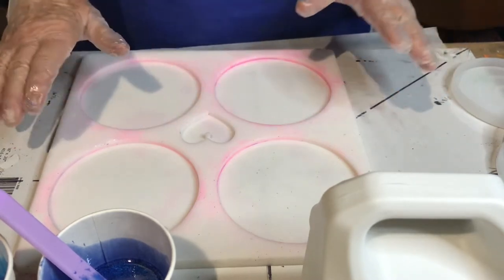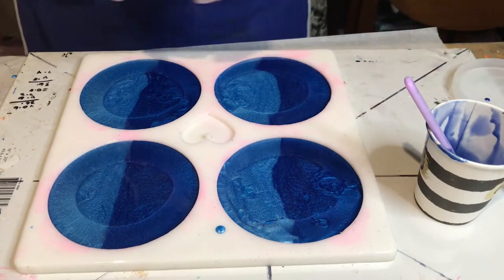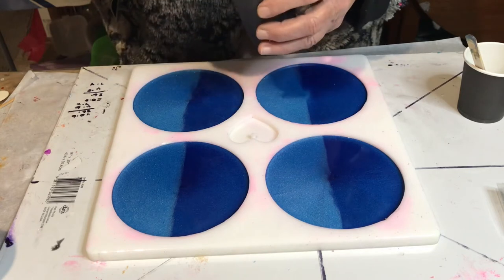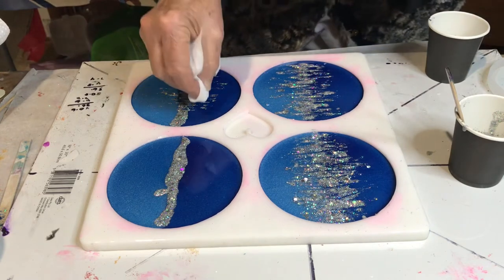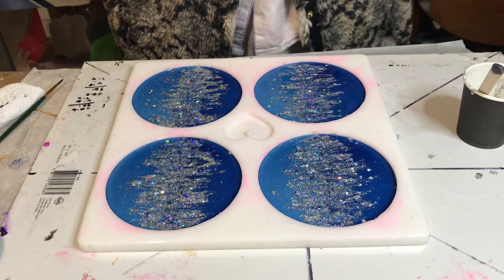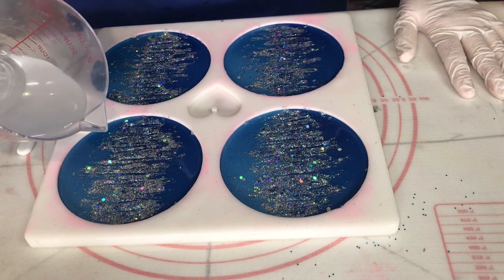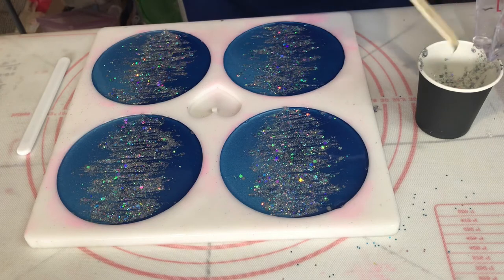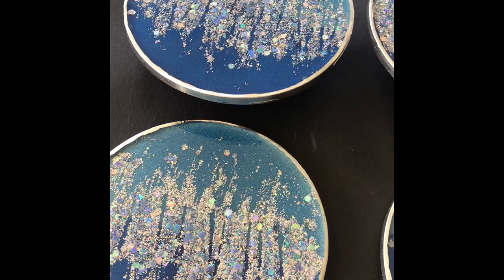Bling Bling Coasters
Coasters using two tones of black resin with silver and blue glitter